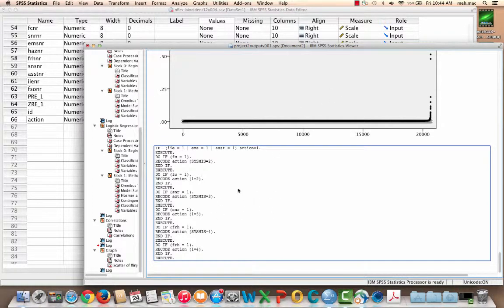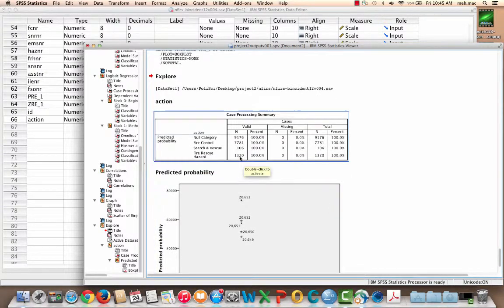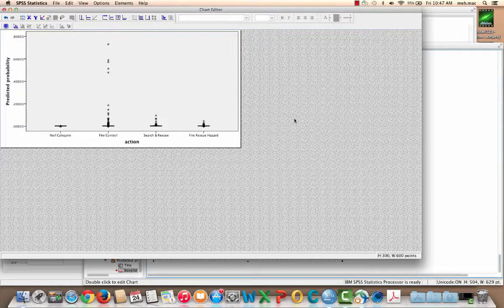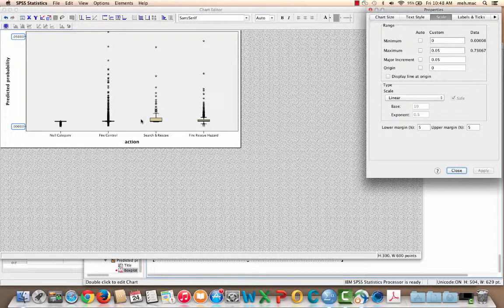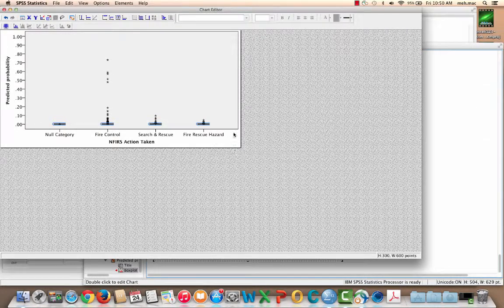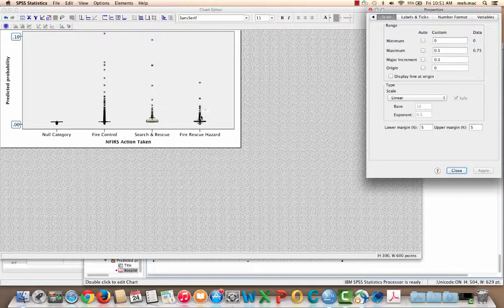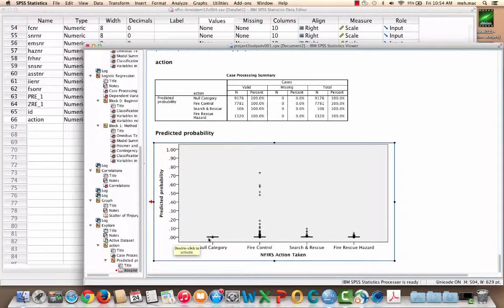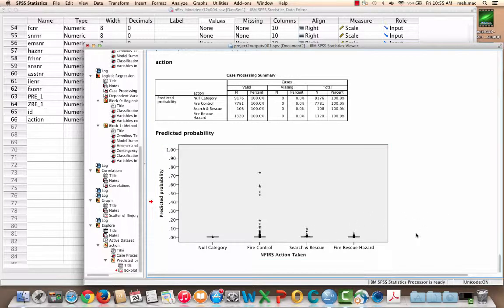pols6123-lesson209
Bar chart for predicted probabilities.